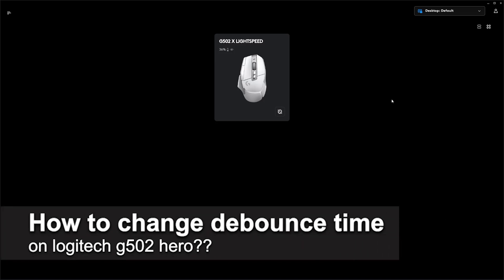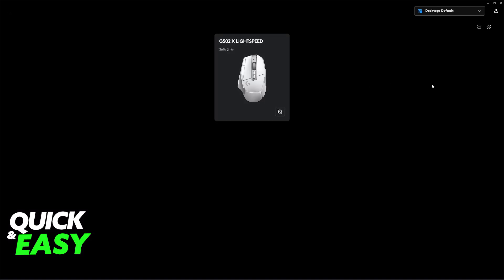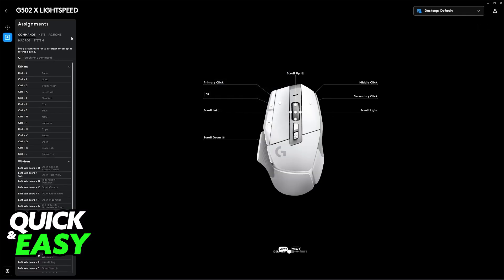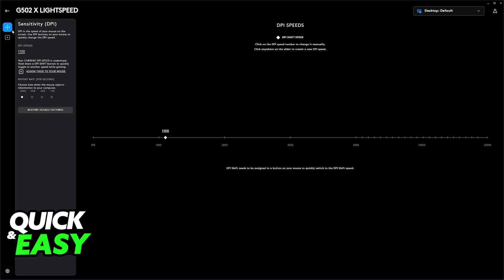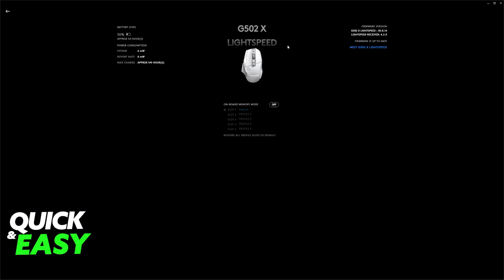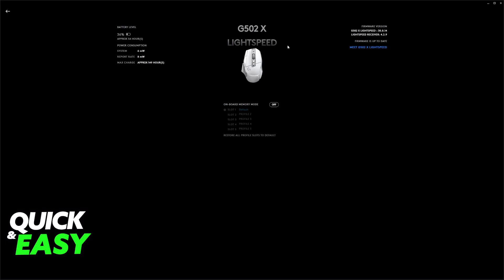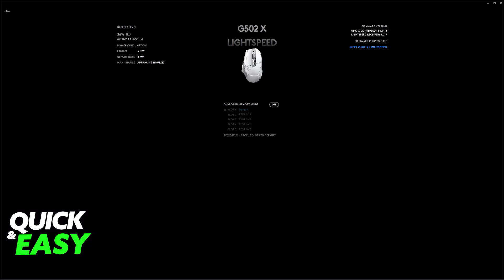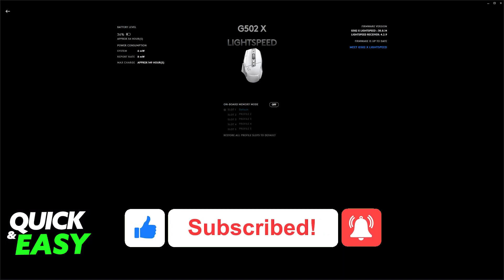How To Change Debounce Time on Logitech G502 Hero? (2025)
I will solve your doubts about how to change debounce time on logitech g502 hero, and whether or not it is possible to do this.

I hope I have helped you with the video!